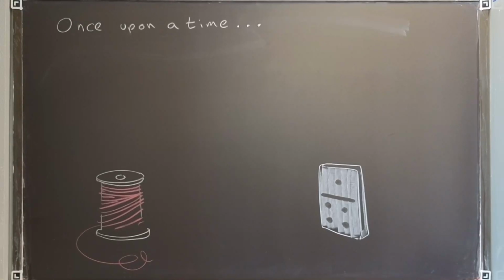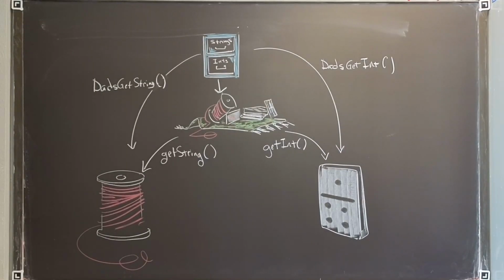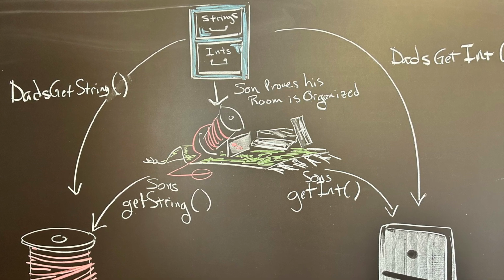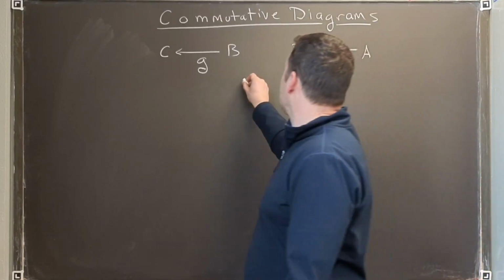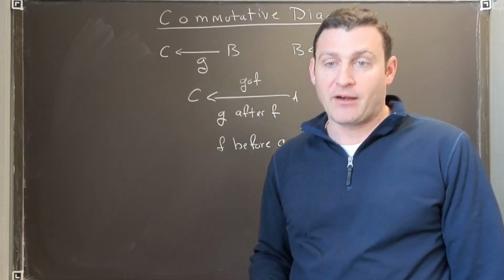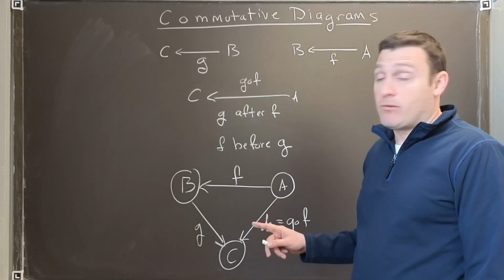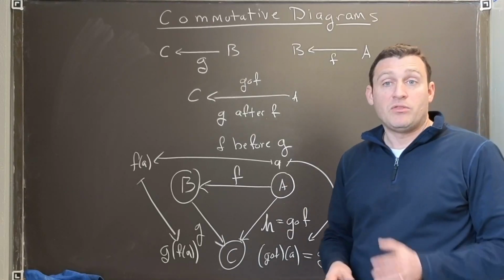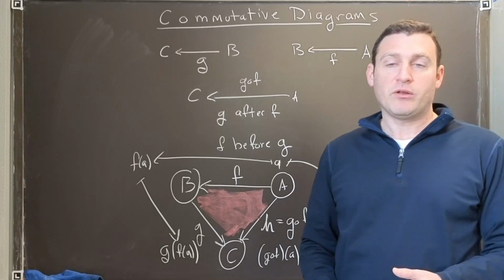A comical commutative diagram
Commutative diagrams are an essential link between graphical language and computational language.  It offers us a way to organize the way we think with pictures and the rigor we need when we program.  The key idea is to hide an equation in side a flowchart.  Of the most important are the universal commutative diagrams.

This film presumes you understand principles of composition such as may be found in the following video.